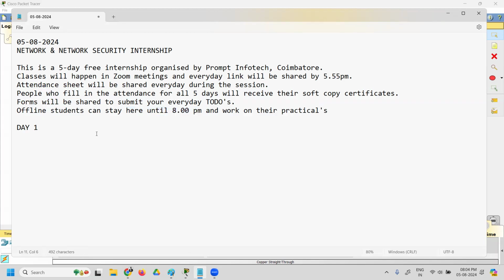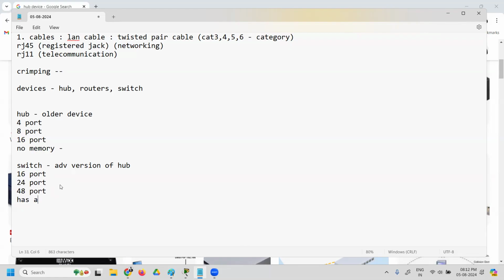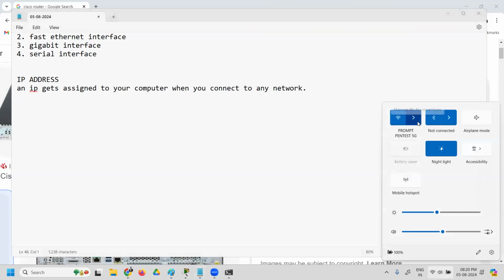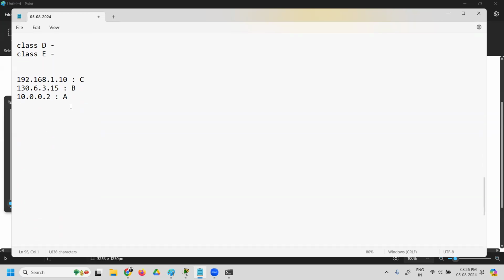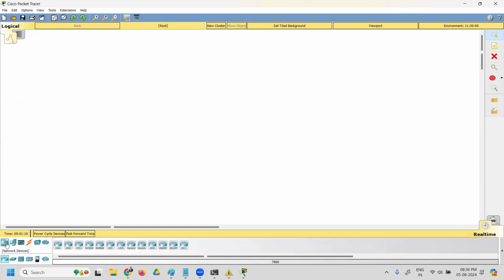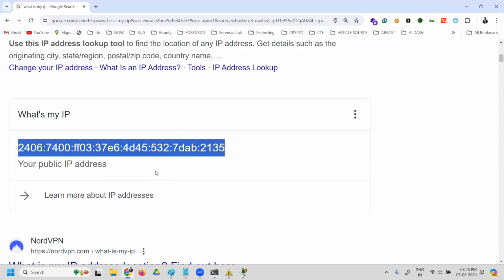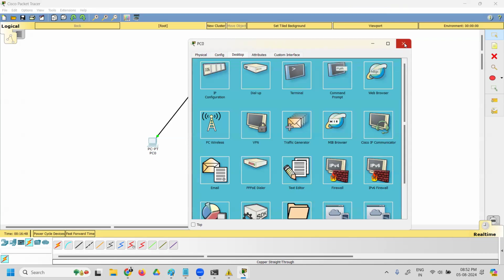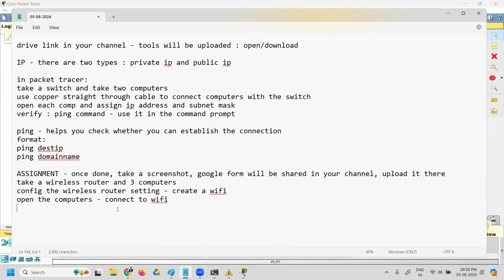Day One - Free Internship - Network | Network Security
Welcome to day one of our free internship in Network and Network Security.

Whether you're considering a career in network security or just curious about the field, this video will give you a glimpse into the world of networking and the skills you’ll need to succeed.